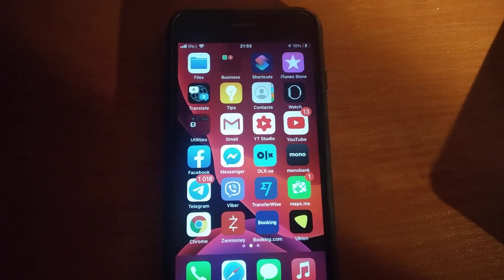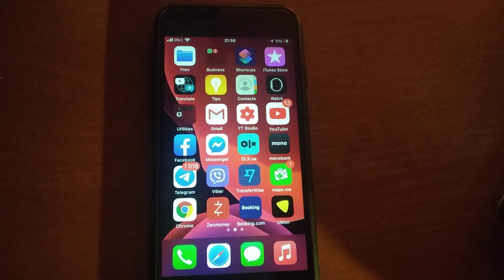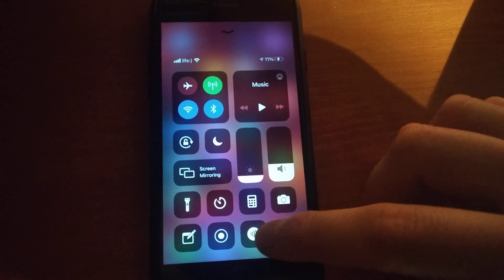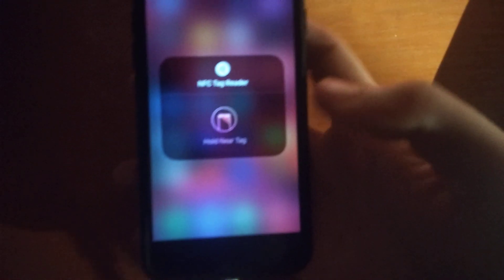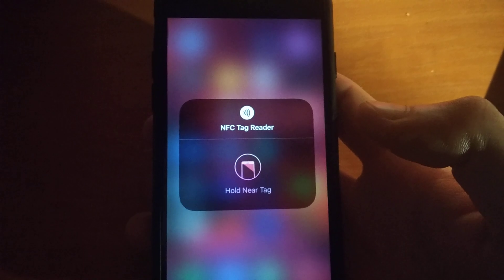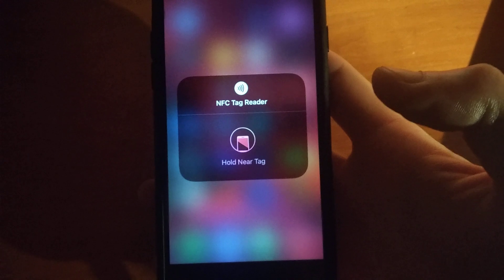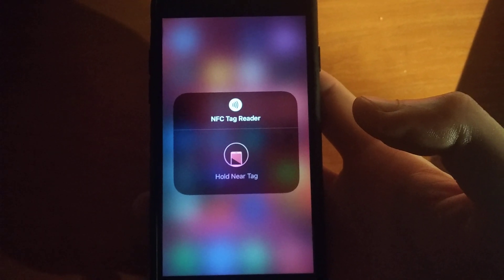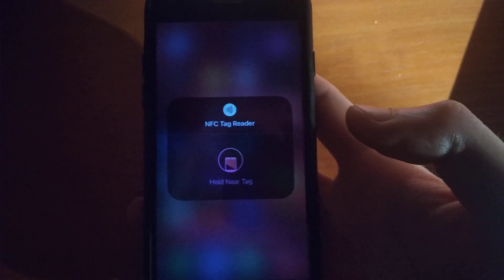NFC Tag Reader iOS 14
If you don't know NFC Tag Reader iOS 14, this video is for you.